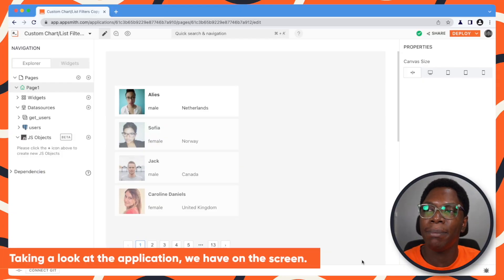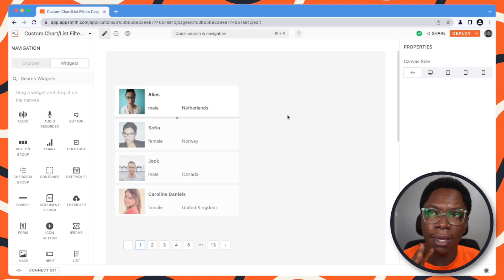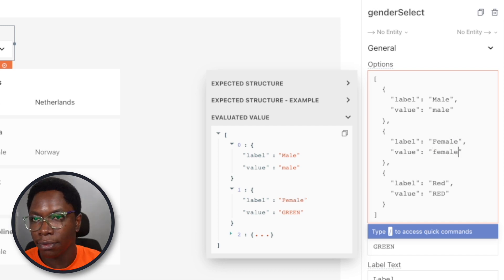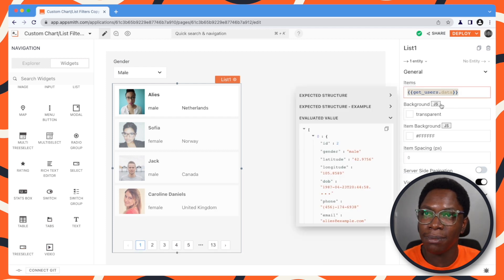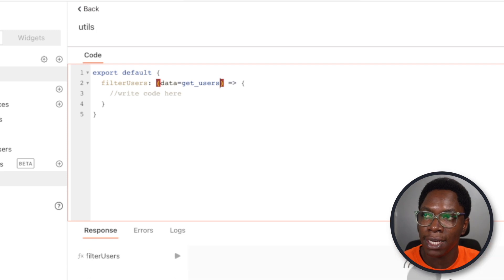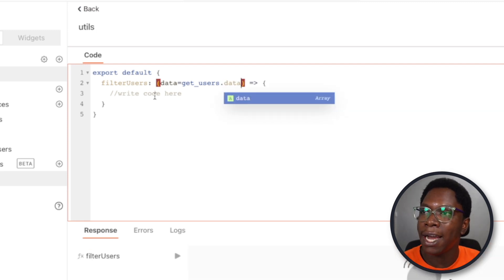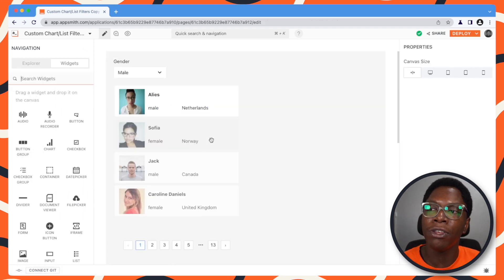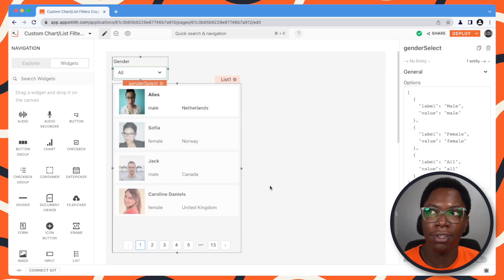How To Create Custom Filters For Your Apps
You often need to have filters in applications that display a lot of data. This video illustrates how to quickly add custom filters to your apps

Timestamps

0:00 Intro
1:13 Building a gender filter
5:11 Building a country filter
8:56 Adding filters to a chart widget

category: Custom Filters - How To Guides; full name: Confidence Okoghenun;